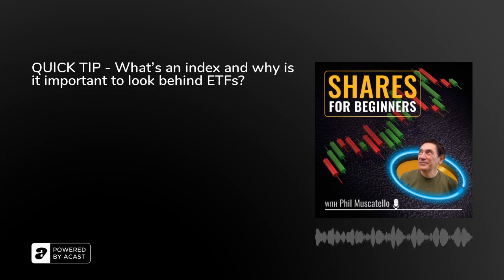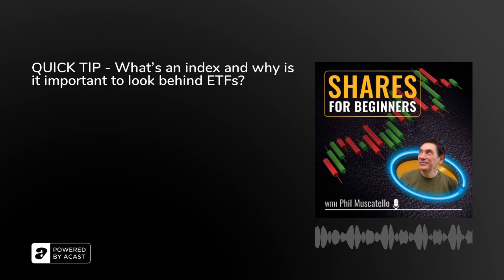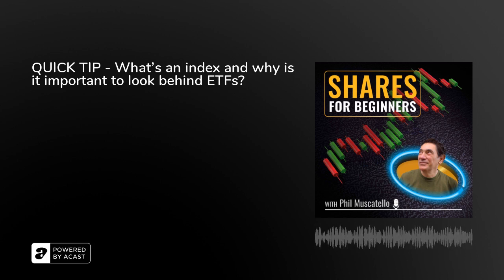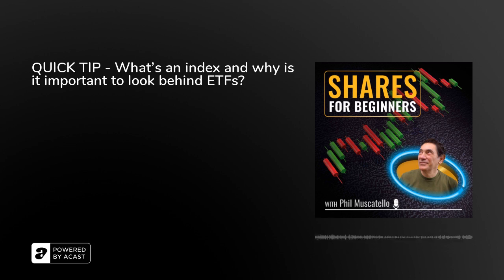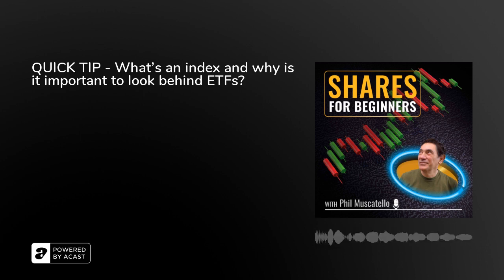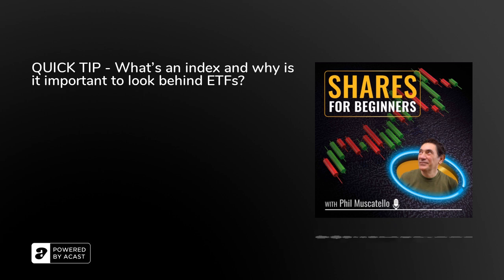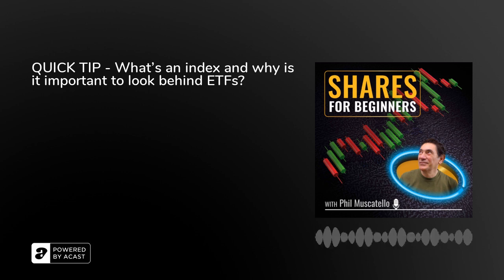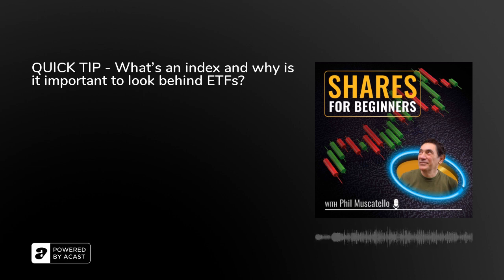QUICK TIP - What's an index and why is it important to look behind ETFs?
Just as you study a company before you buy it’s shares, you need to study ETFs and what they are comprised of before diving in. Simon Karaban is a Senior Vice President at SGX Singapore Exchange where he works creating indexes. Most passive ETFs are based on an index and Simon has plenty of insights behind the scenes. In this Quick Tip Simon warns about some ETFs that are designed only to attract investors. They may not have the best returns or they may not even be comprised of the kind of companies that you would expect in the description. It’s about looking under the hood to see the engine that’s driving the ETF. Is it going to provide the returns that you expect, and is it truly investing in what you think it’s investing in?

Here's a link to the episode that this Quic Tip came

This allows me to cover costs and provide it to you for free. But, the more I know about you, the more I can tailor the content to YOU. I’d appreciate your help in completing a short and anonymous survey. Filling out this survey will help me to provide a better listener experience. I've also included a question to gauge the level of interest in an ad-free subscriber option.

Thanks for taking the time to complete.

Portfolio tracker Sharesight tracks your trades, shows your true performance, and saves you time and money at tax time.

I will be paid a commission if you use this link to make a purchase. I only recommend products and services that I use and trust myself or where I have interviewed and/or met the founders and have assured myself that they’re offering something of value. Shares for Beginners is for information and educational purposes only. It isn’t financial advice, and you shouldn’t buy or sell any investments based on what you’ve heard here. Any opinion or commentary is the view of the speaker only not Shares for Beginners. This podcast doesn’t replace professional advice regarding your personal financial needs, circumstances or current situation.